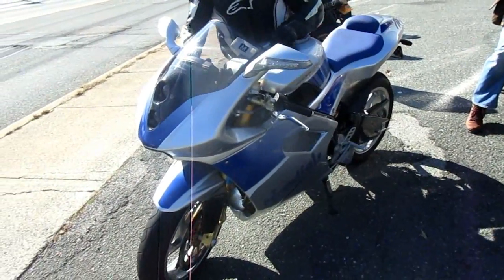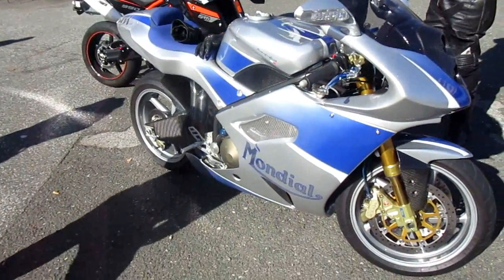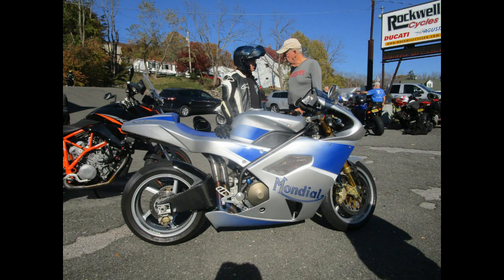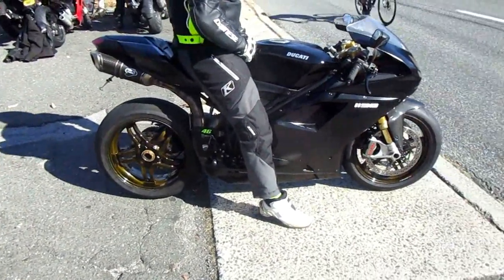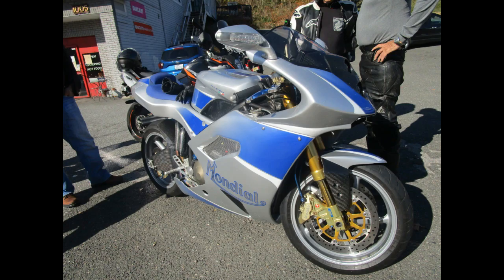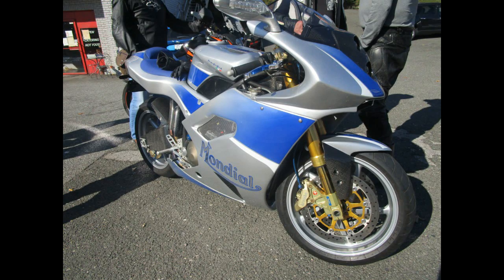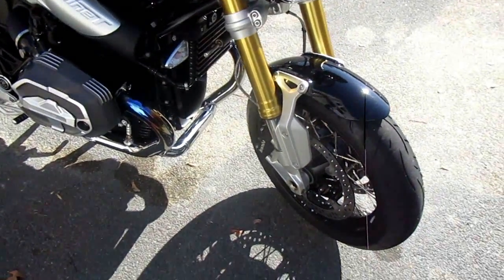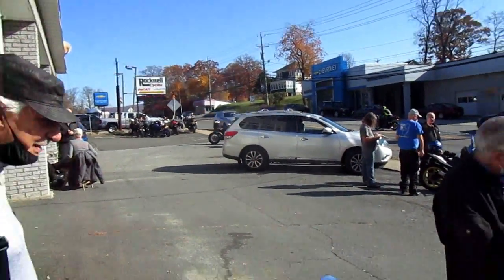MONDIAL SUPERBIKE SHOWN AT ROCKWELL DUCATI MEETUP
EXOTIC MONDIAL SUPERBIKE SHOWN AT ROCKWELL DUCATI MEETUP WAS RESTORED TO LIKE NEW CONDITION AND STOLE THE EXOTIC BIKE SHOW.THIS BIKE IS FROM VLADS EXTENSIVE COLLECTION ONE OF ONLY 5 IN THE COUNTRY,POWERED BY A HONDA RC 51 MOTOR.